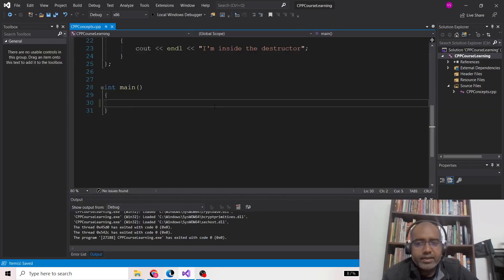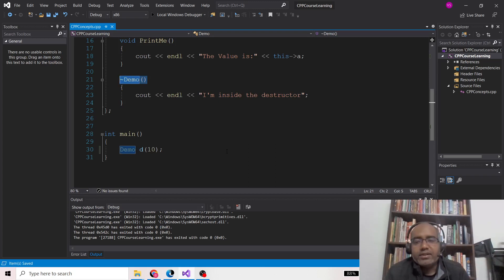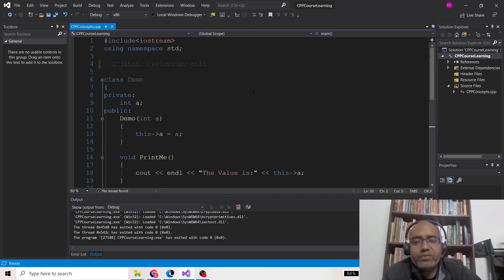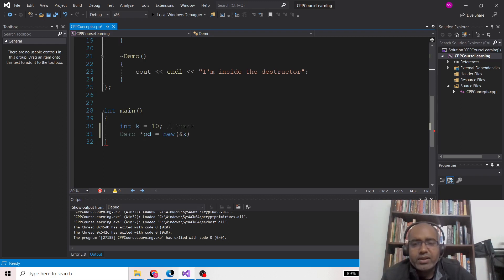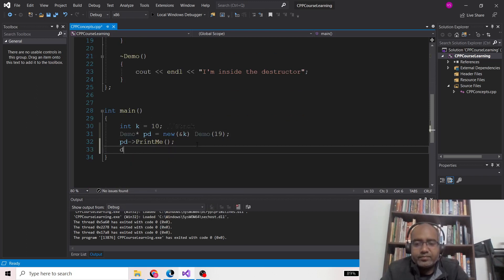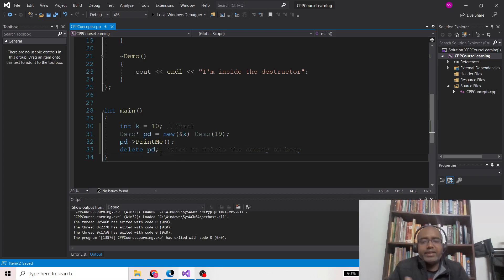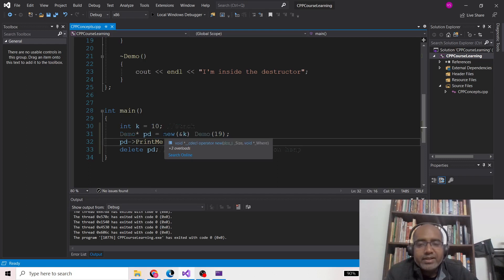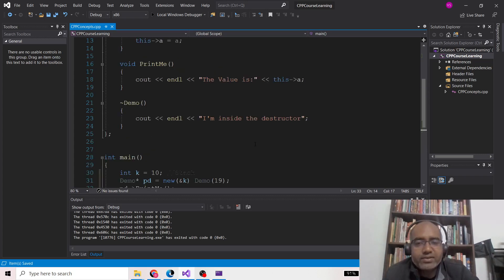Programming in C++ || Placement New Explicit call to destructor || By Vikash Shakya